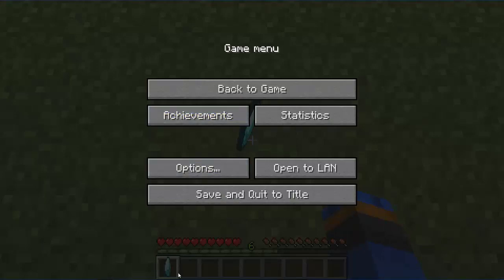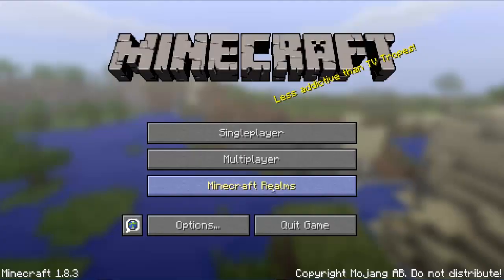How to Duplicate Items in Minecraft: 1.8.3 - Duplication Glitch/Unlimited Diamonds Glitch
Do you want to get your channel partnered? Do you want a partnership? Then join Freedom!

Xbox Live: maggardo
PSN ID: daRealRush
PSN ID 2: ThaRealRush
Steam: maggardo